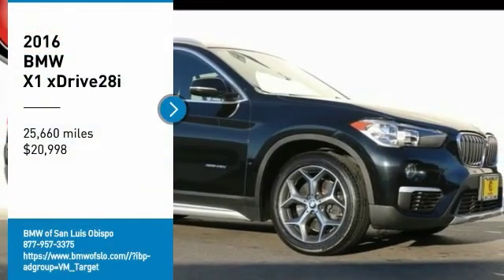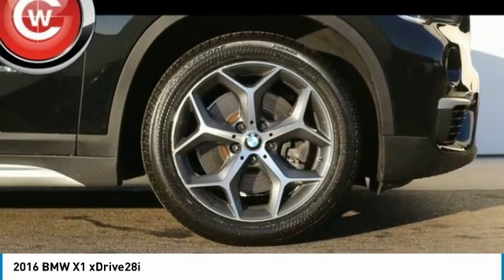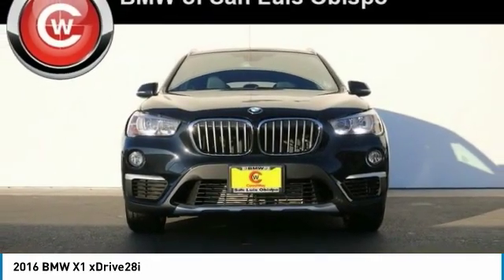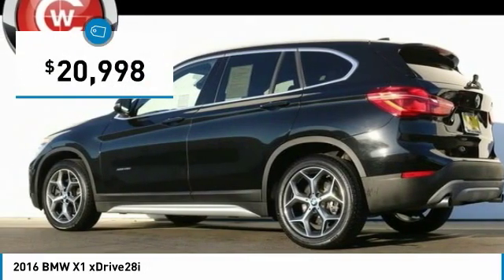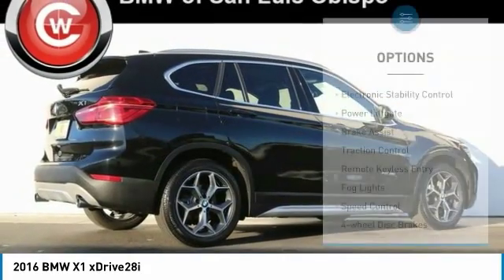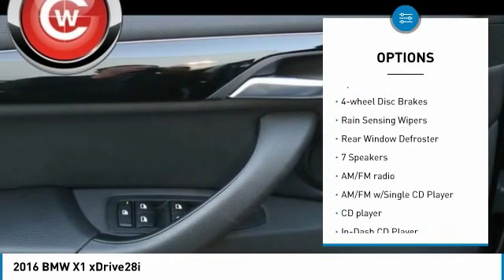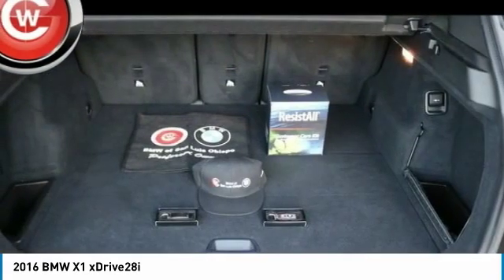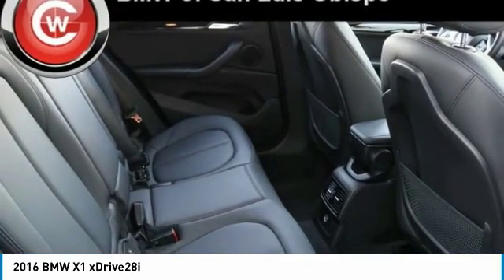2016 BMW X1 xDrive28i FOR SALE in San Luis Obispo, CA U6029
Certified. Jet Black 2016 BMW X1 xDrive28i PREVIOUSLY ENJOYED! AWD 8-Speed Automatic 2.0L 4-Cylinder DOHC 16V TwinPower Turbo   We Develop Outstanding Relationships Where Everybody Wins --- In developing our founding commitment ( The CardinaleWay ), we selected key words that are as meaningful to you as they are to our mission. One of those is relationship. With every introduction, we are looking, not for a single transaction, but to develop a relationship with our customers...not just a good relationship, but an outstanding relationship that will outlast your car. Another key element is that everybody wins. In a time when most people believe winners create losers, we endeavor to satisfy everybody involved. It means knowing our product well and our customer even better. It means listening and caring and understanding that people buy their second-most expensive item from people they trust. Recent Arrival! 22/32 City/Highway MPG  BMW Certified Pre-Owned Details:      Warranty Deductible:  0     Transferable Warranty     1 year/Unlimited miles beginning after new car warranty expires.     Vehicle History     Roadside Assistance     Multipoint Point Inspection  Awards:     2016 IIHS Top Safety Pick      2016 KBB.com 10 Best Luxury Cars Under  35,000   Reviews:     Class-leading cargo capacity; quickest and most agile among its competitor; interior materials are of the highest quality and constructed with detail and care. Source: Edmunds  Vehicle price and availability are subject to change without notice.